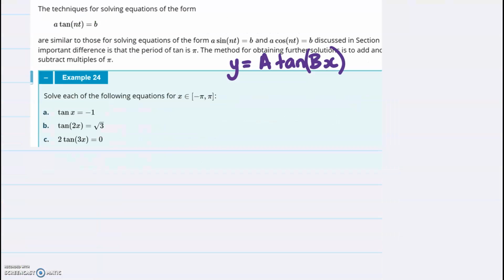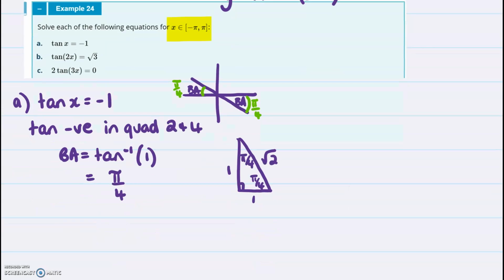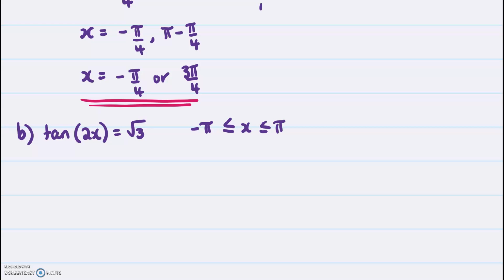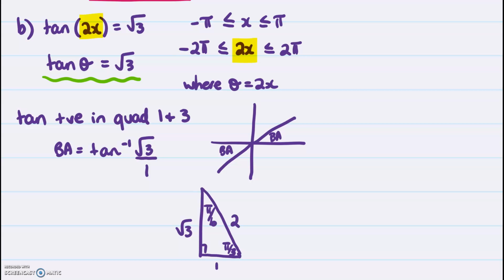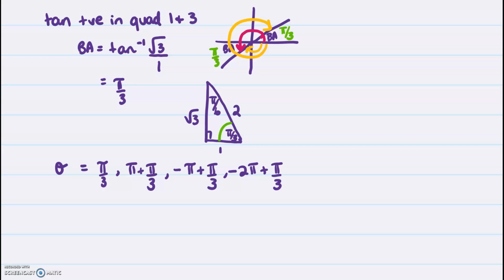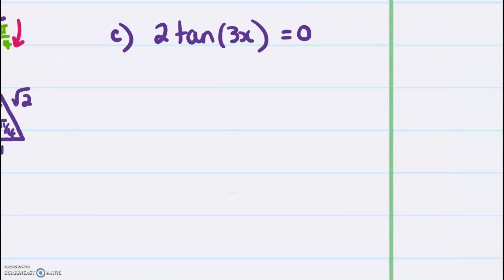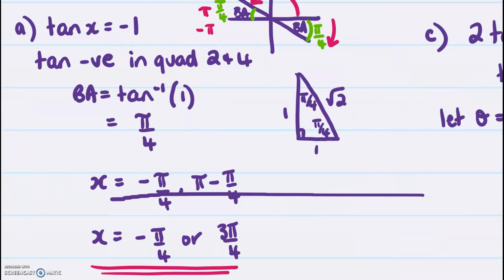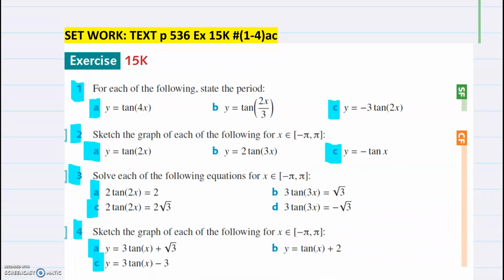Solving equations involving tan